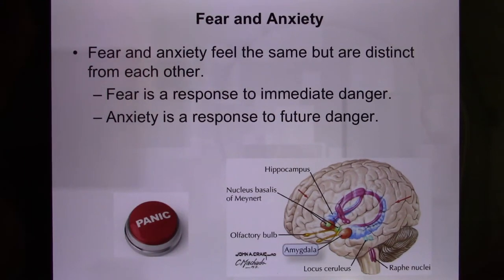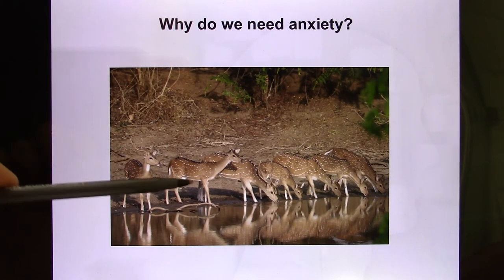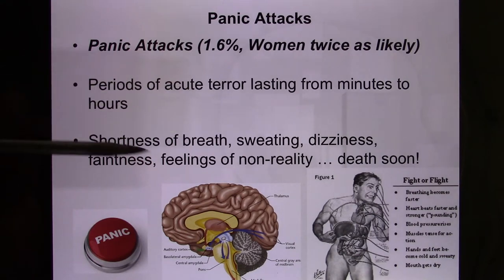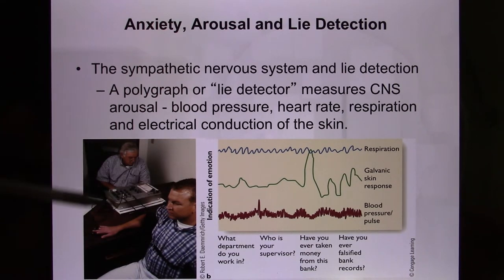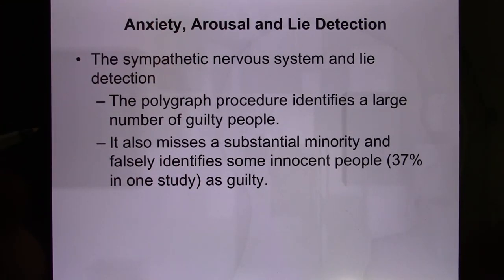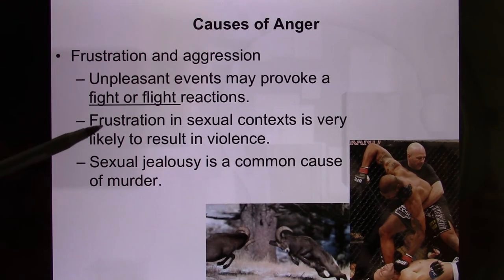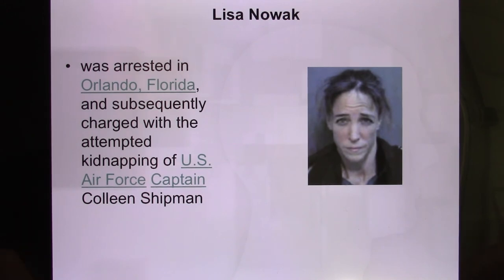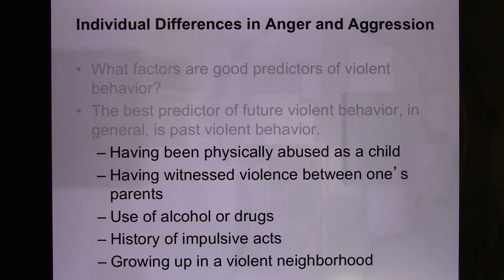ACC Psyc2330 Biological Psychology Online Lecture Ch12 Emotion 02